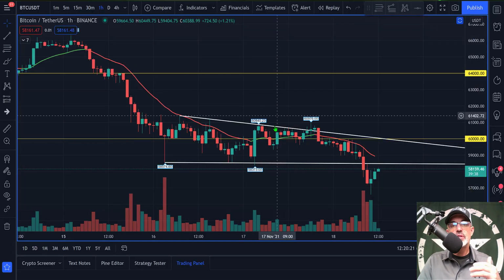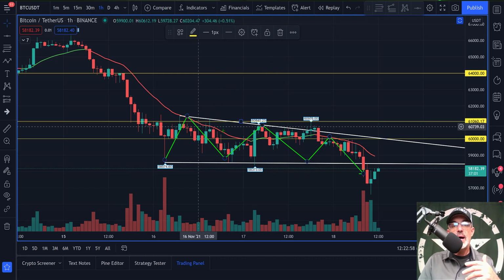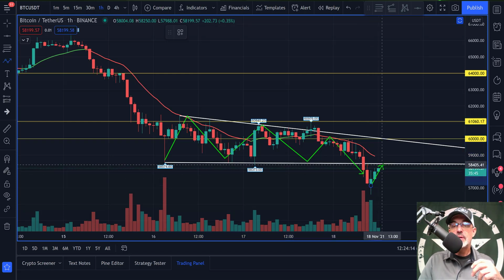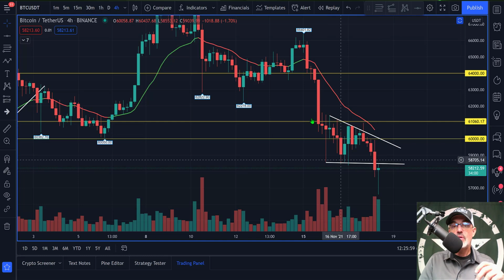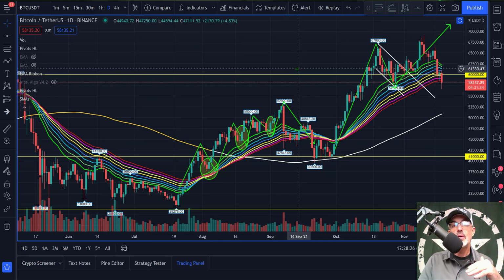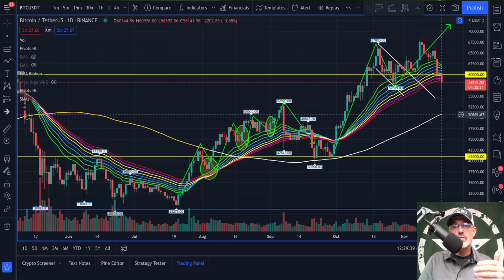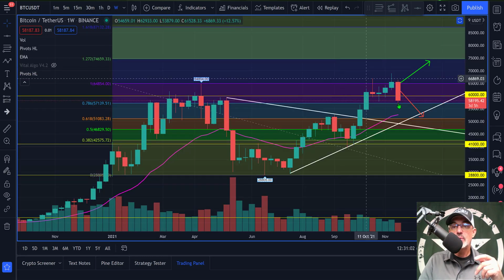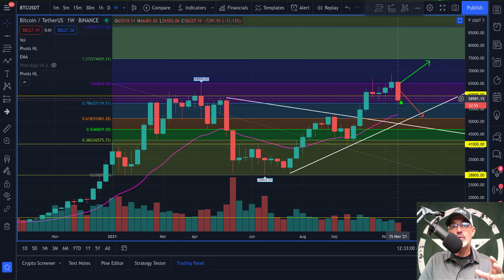WARNING Bitcoin Chart Technical Analysis Bearish Bullish Price Targets - How Low or High Can $BTC Go